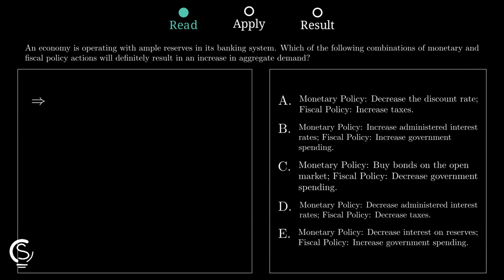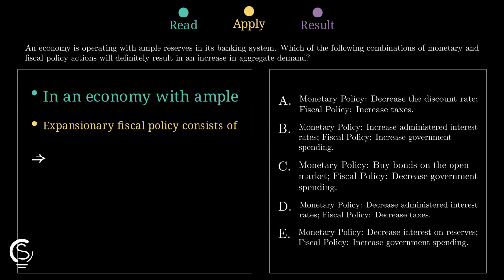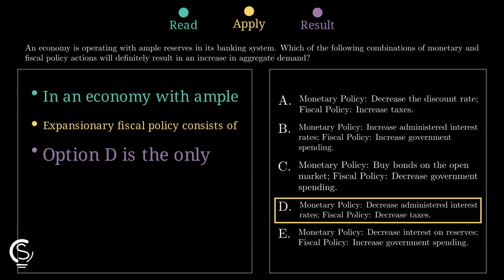2024 AP Macro Question 52 - Expansionary Policy and Aggregate Demand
Detailed step-by-step solution for the 2024 AP Macroeconomics Question 52 focusing on Expansionary Policy and Aggregate Demand. We break down how monetary and fiscal actions interact to shift the AD curve in an economy with ample reserves. An economy is operating with ample reserves in its banking system. Which of the following combinations of monetary and fiscal policy actions will definitely result in an increase in aggregate demand? This video explains why decreasing administered interest rates and decreasing taxes is the correct combination to ensure a rightward shift in aggregate demand. Want more AP practice?